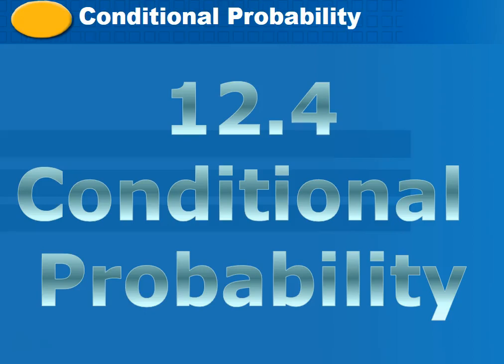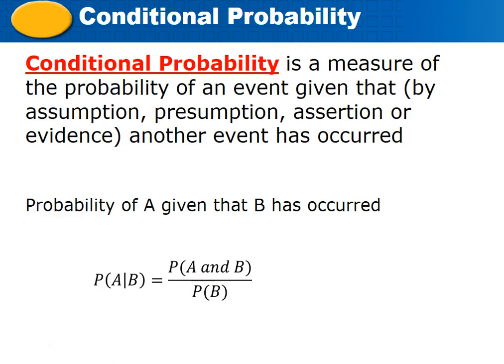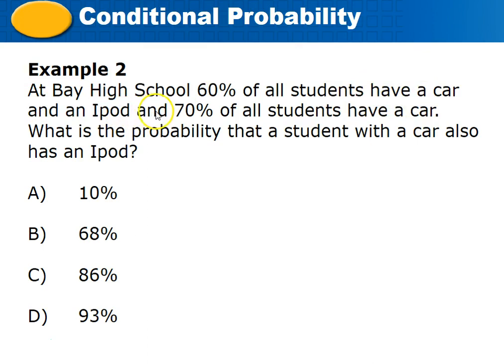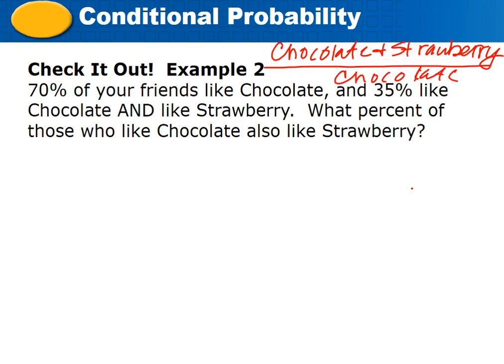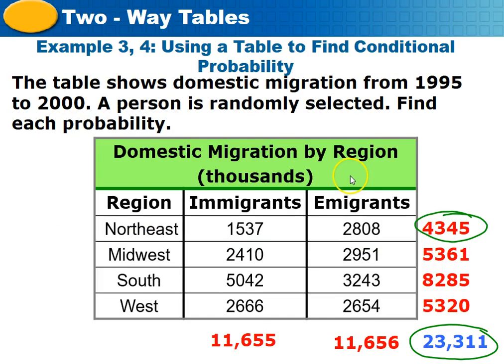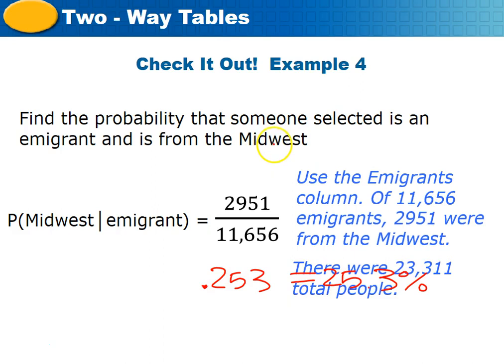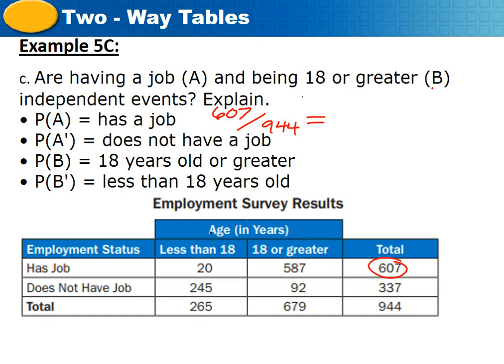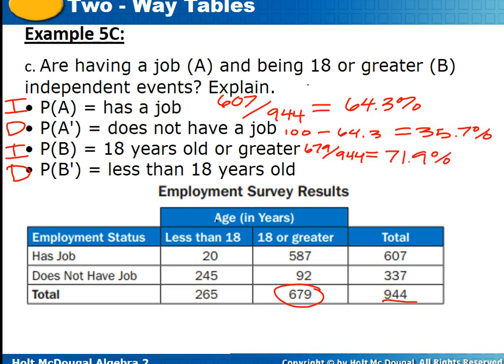Video of 12 4 Lesson